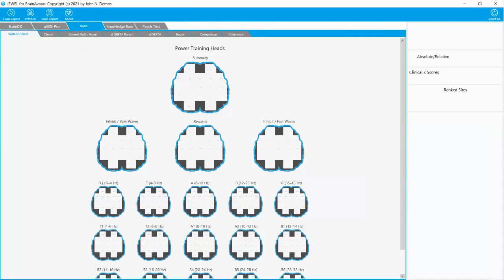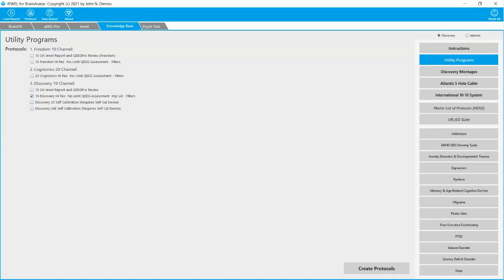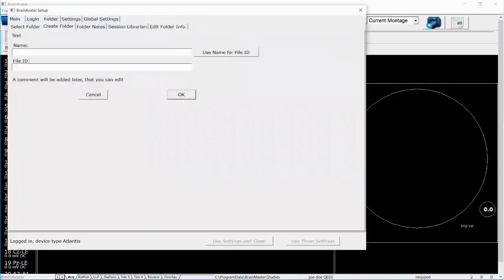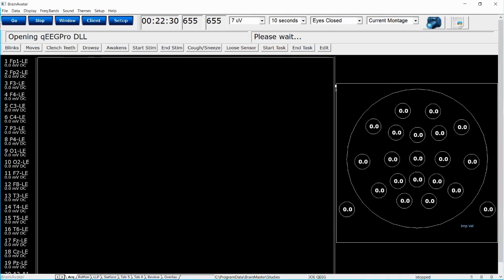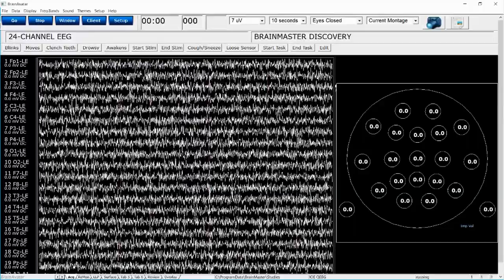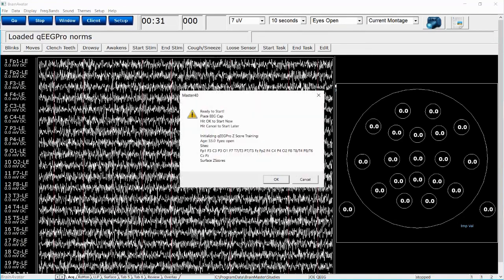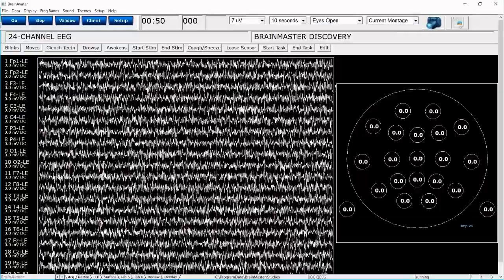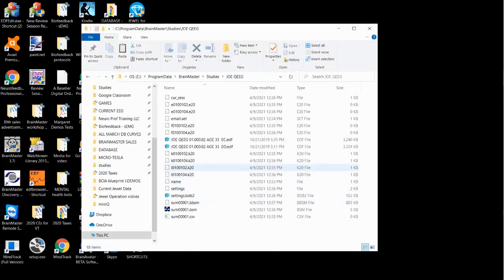Creating your first QEEG file with filters using BrainAvatar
Jewel requires filtered data to process EDF files correctly.
Learn the names of filtered acquisition files